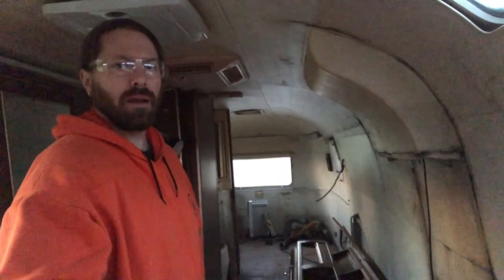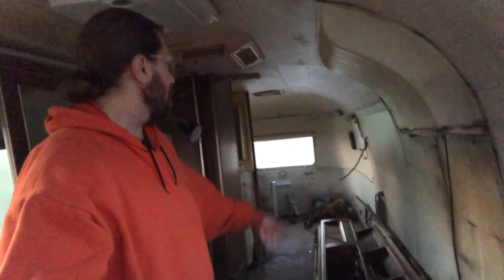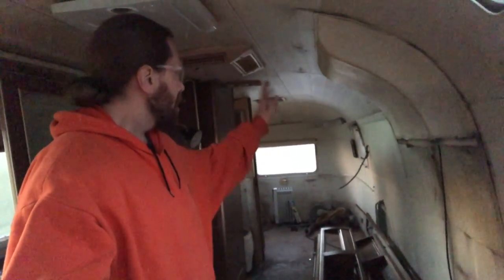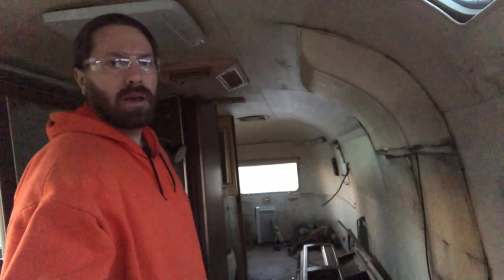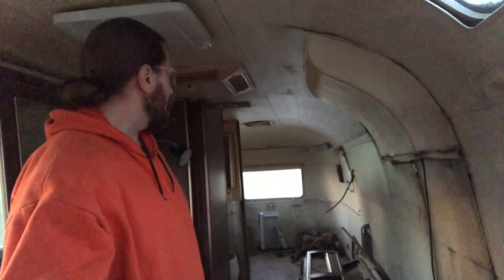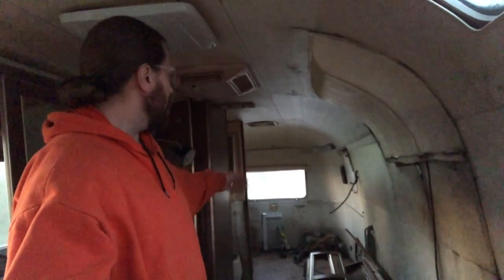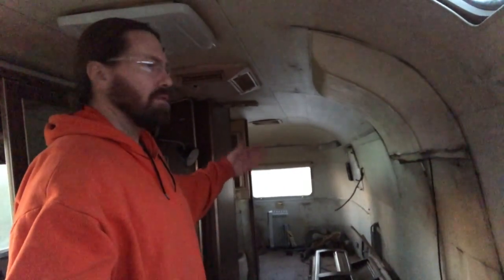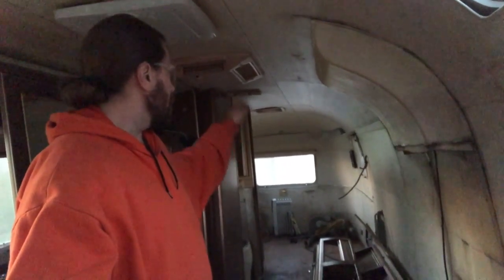Airstream Renovation: 1979 Sovereign Interior Demo - Bertha Demo 5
This video is about Bertha Demo 5